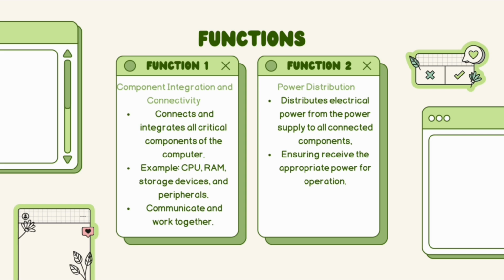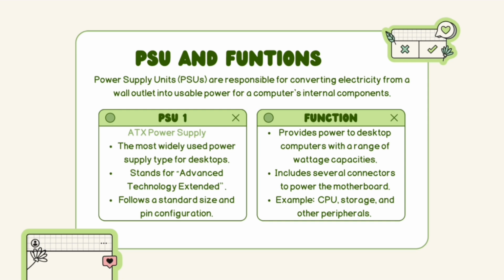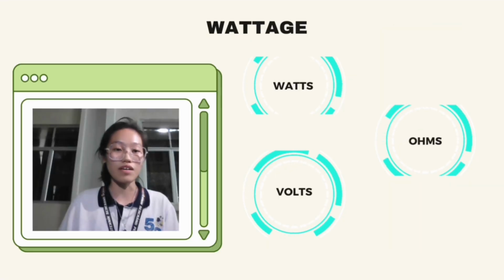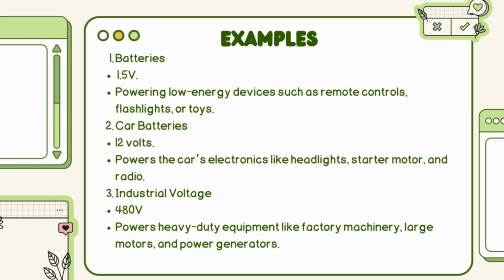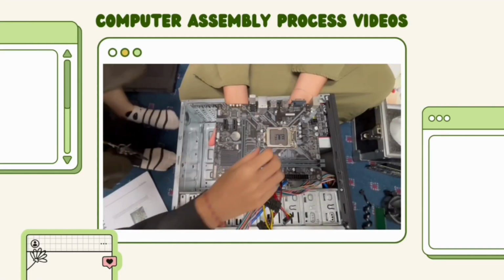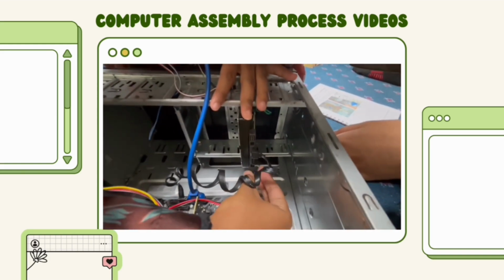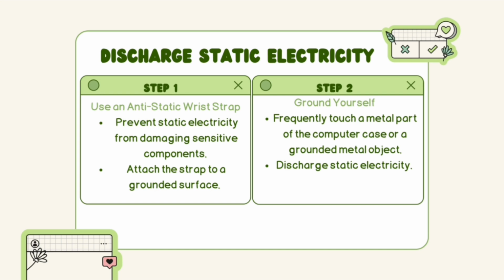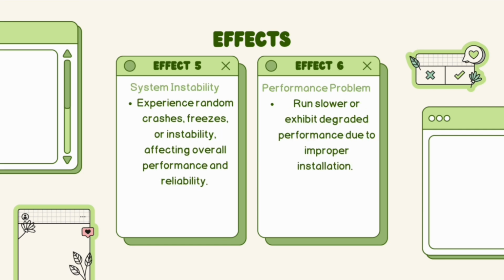Introduction to Computer System - DIT1F